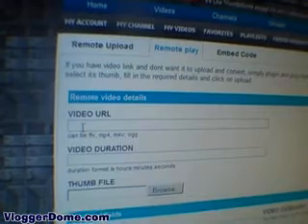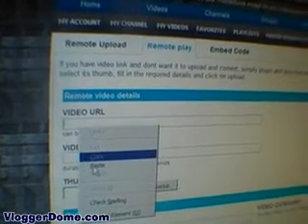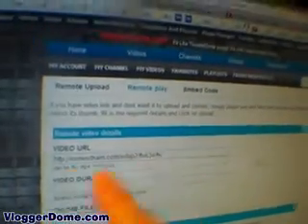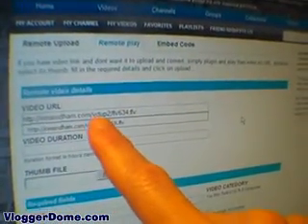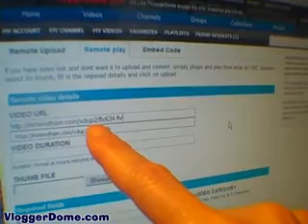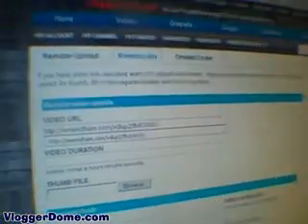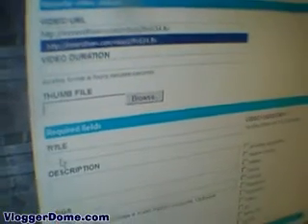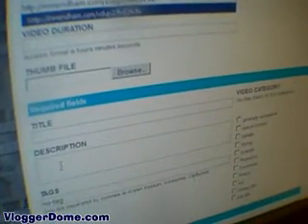(Vloggerdome.com) (636.flv) websiteStuffm indexer and uploading